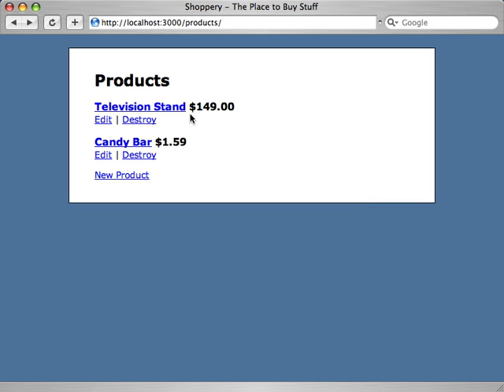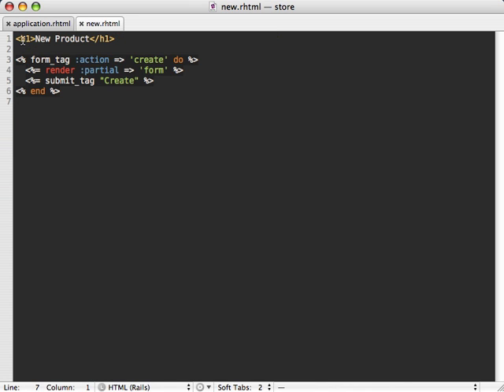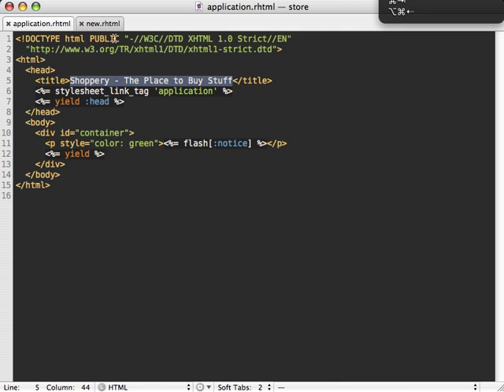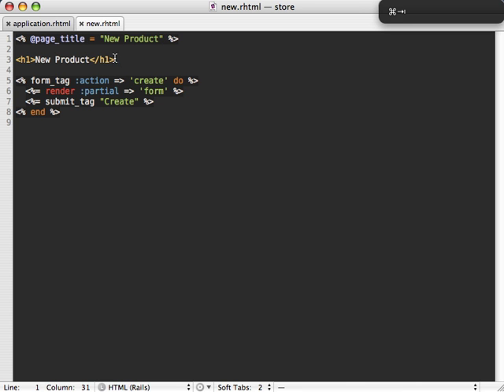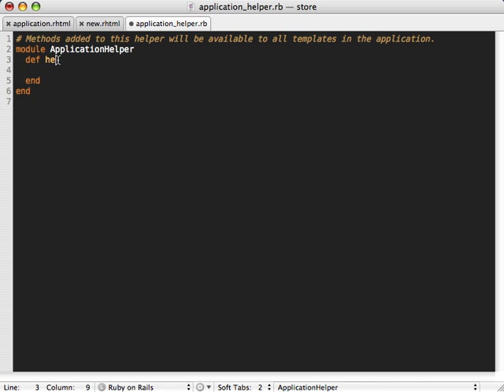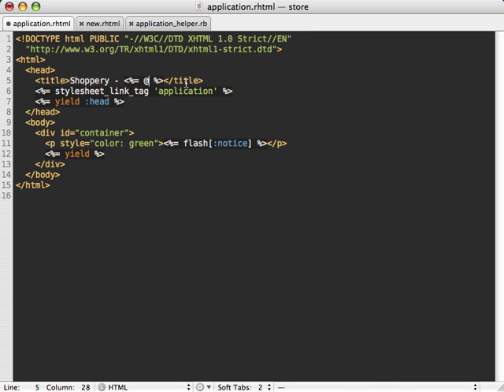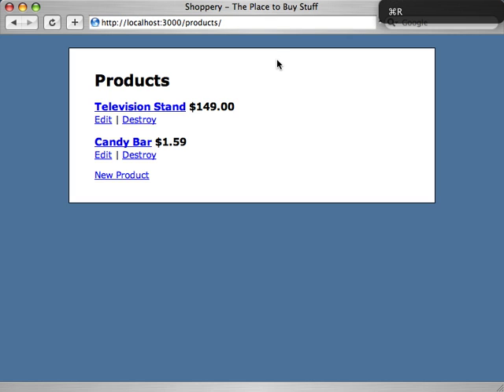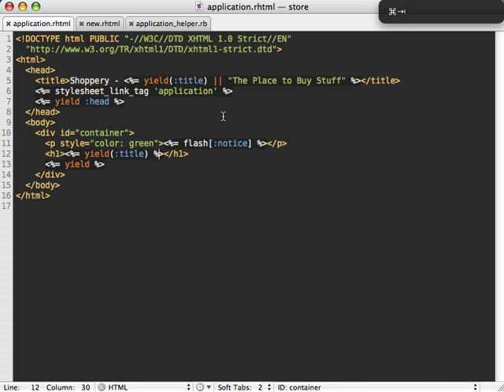RailsCasts - #30 Pretty Page Title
If you are like me, you avoid creating page titles because it is kind of a pain. But in this episode I will show you a clean way to add titles to your pages.. Original source Host your rails apps easily